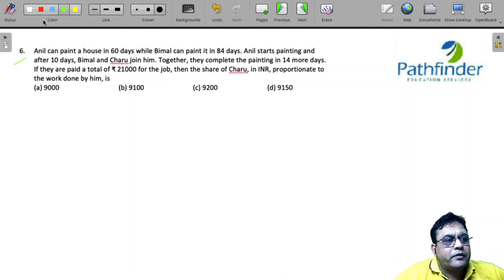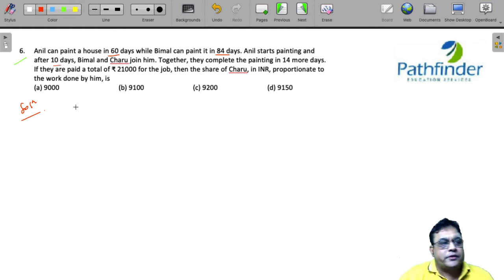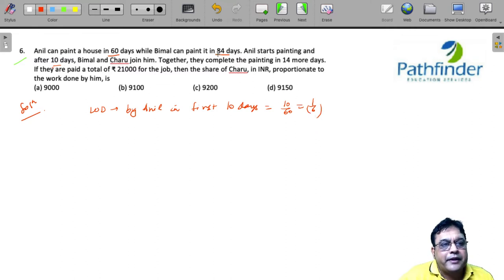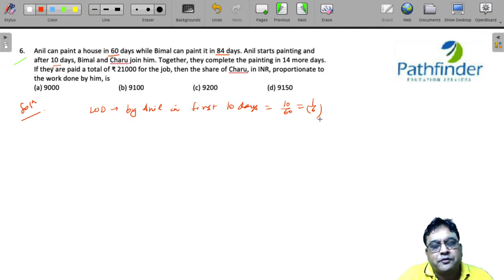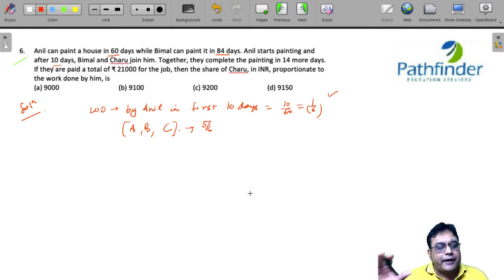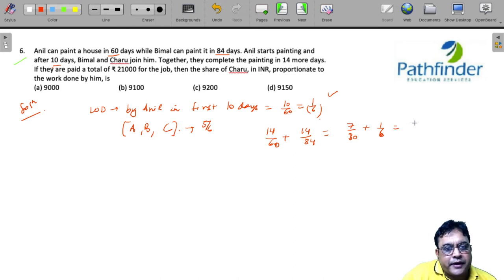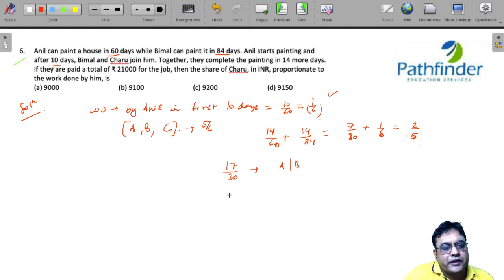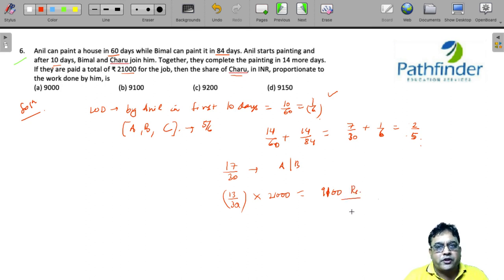CAT 2021 SLOT -2 Question & Answer with Solution (Day - 6) | CAT 2021 QA Video Solutions